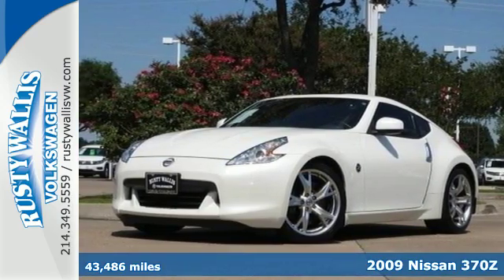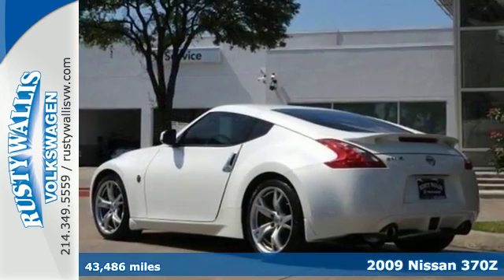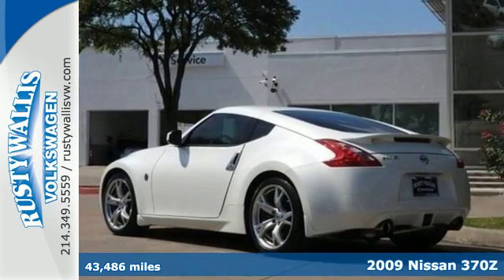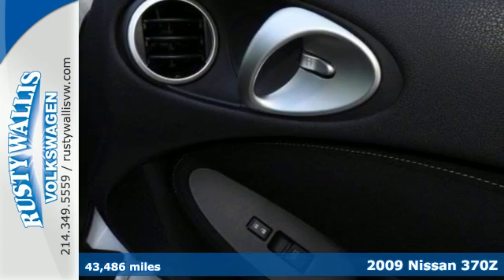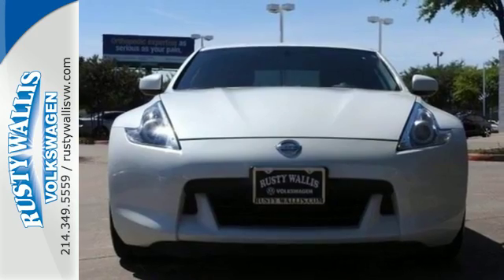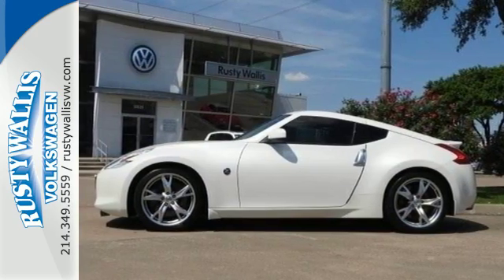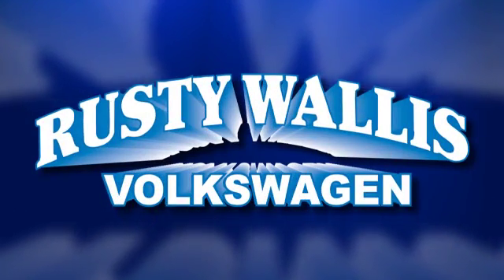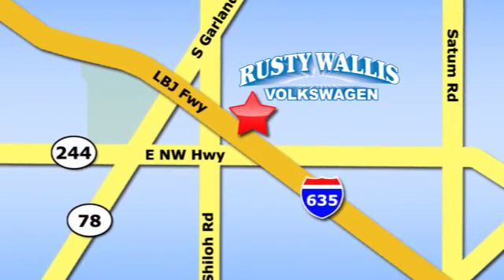Used 2009 Nissan 370Z Dallas TX Garland, TX V160481A - SOLD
Year: 2009
Make: Nissan
Model: 370Z
Trim: Base
Engine: 6 Cyl - 3.7L
Transmission: Manual
Color: Pearl White
Interior: Black
Mileage: 43486
Stock #: V160481A
VIN: JN1AZ44E89M410559
19: ALLOY WHEELS , HID LIGHTS , CLOTH SEATS ,. ABS brakes, Electronic Stability Control, Illuminated entry, Low tire pressure warning, Remote keyless entry, and Traction control. When was the last time you smiled as you turned the ignition key? Feel it again with this great 2009 Nissan 370Z. This fantastic Nissan is one of the most sought after used vehicles on the market because it NEVER lets owners down. J.D. Power and Associates gave the 2009 370Z 4.5 out of 5 Power Circles for Overall Initial Quality Mechanical.

Address:
12635 LBJ Freeway